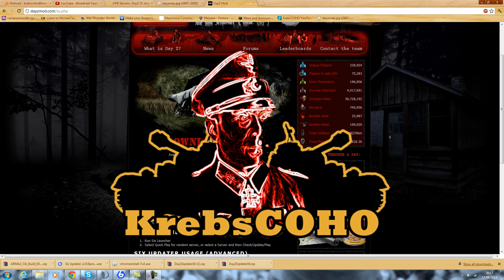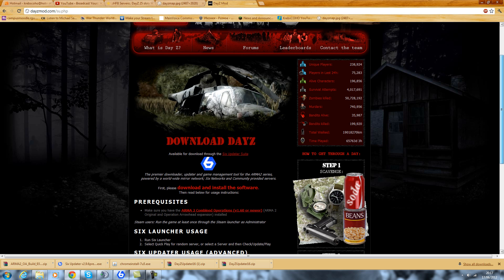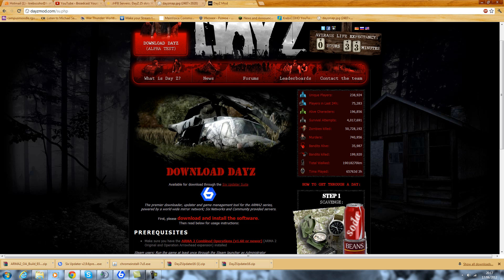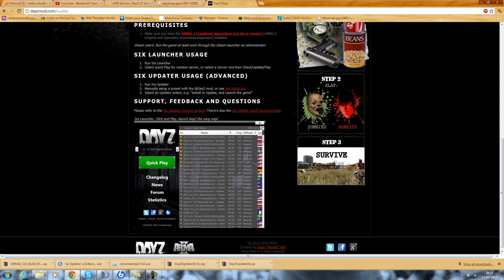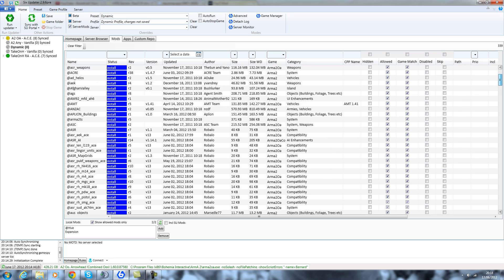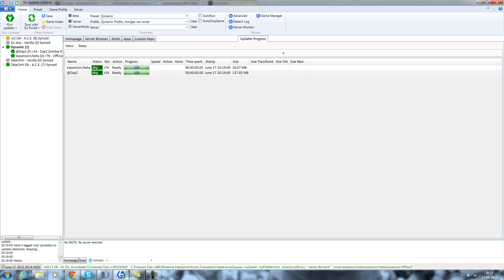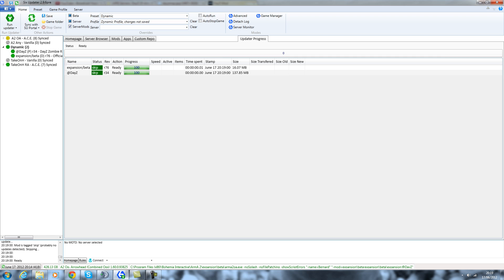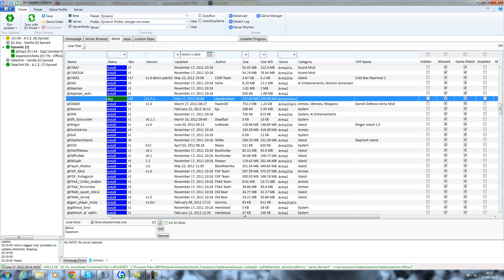DayZ - How to Fix Invisible Characters/Players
DayZ

A number of people have been having trouble with the latest update spawning as an invisible player. Chances are your game files are not up-to-date or incorrectly installed. This video will show you how to remedy this.

2. Open up Six Updater and navigate to the Mods tab
3. Locate @DayZ (should be in alphabetical order)
4. Right click @DayZ, updater actions, Install or updates mods (You may need to do this more than once so that both expansion/beta and @DayZ are installed)
5. If all goes right the status should change to a green Skip
6. Open the game via updater options, launch the game